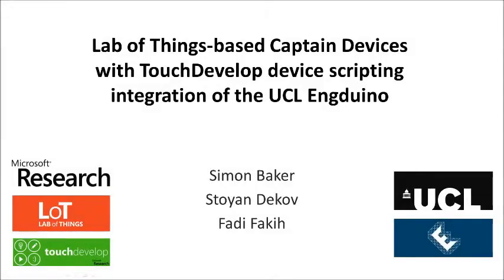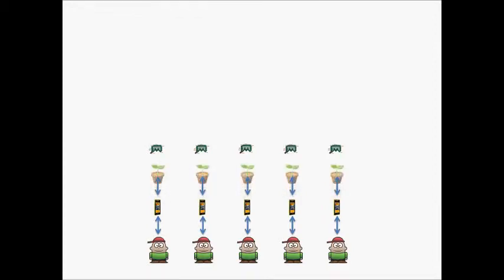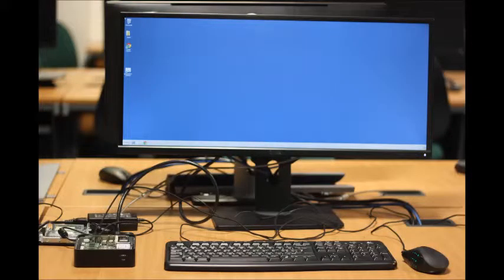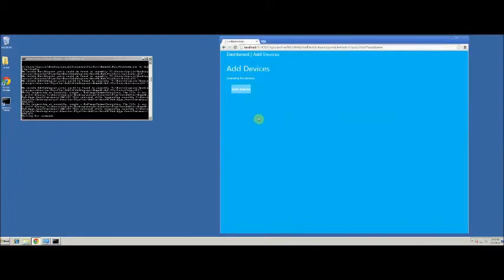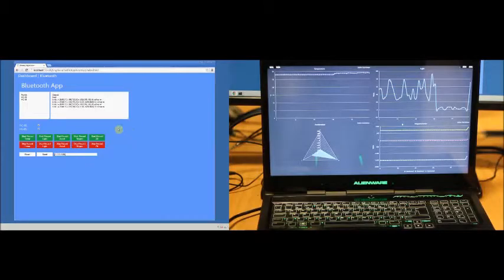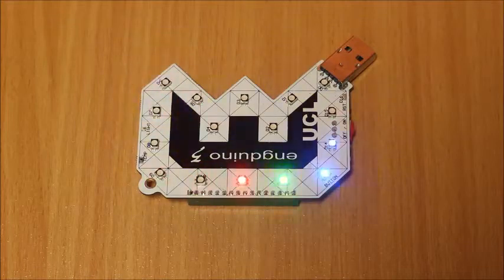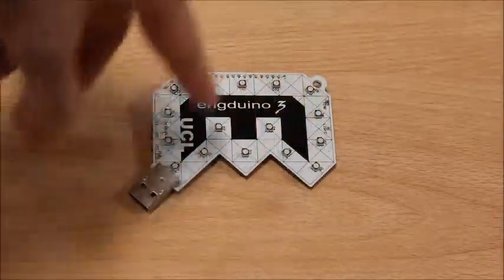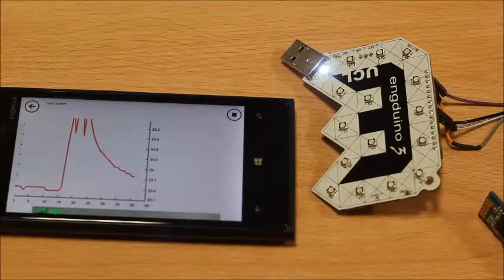University College London Lab of Things project